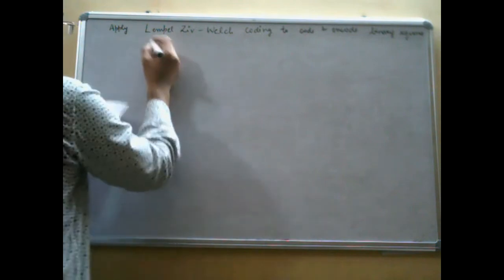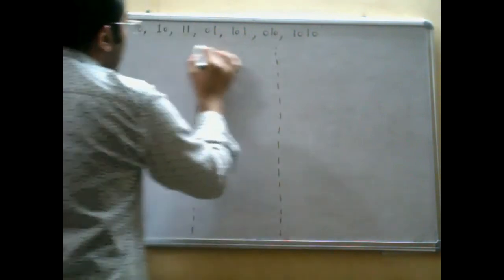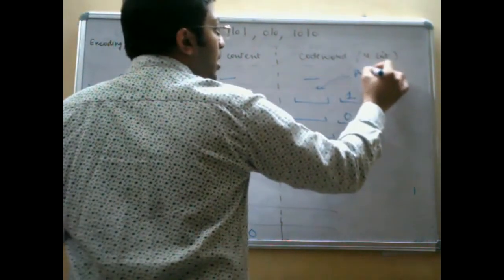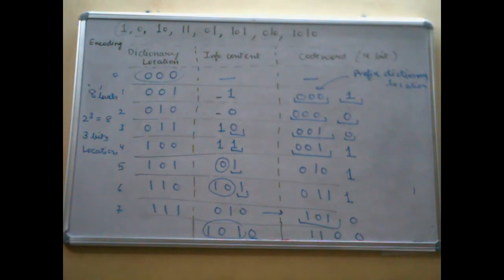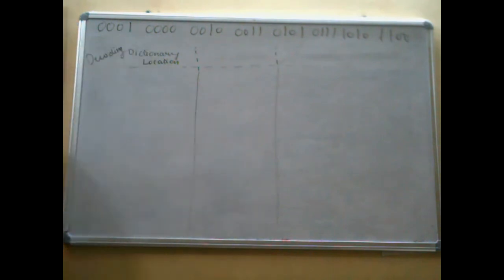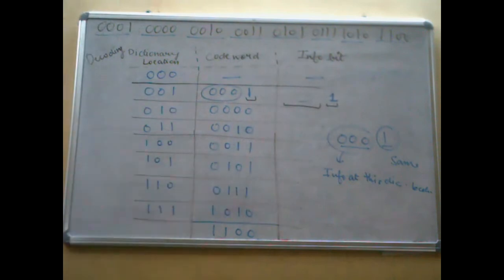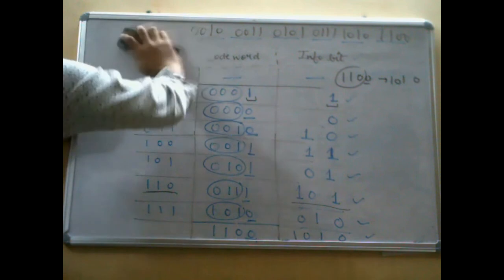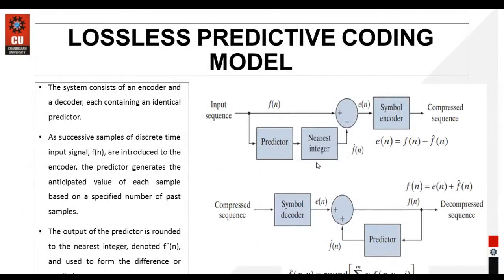Lempel Ziv Welch (LZW) Coding for Image Compression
This video deals with LZW Coding Algorithm for Image Compression with example.